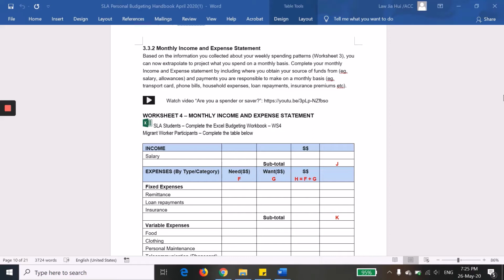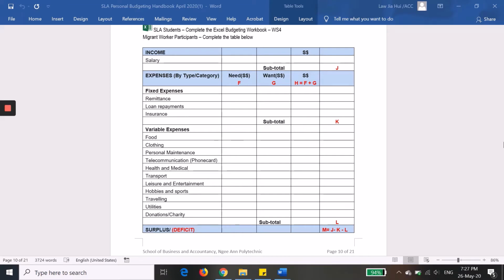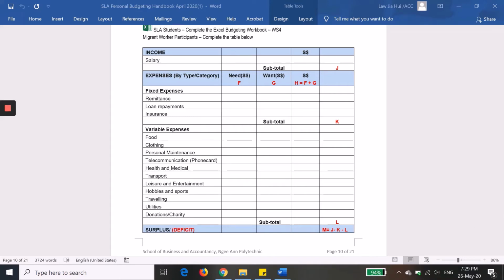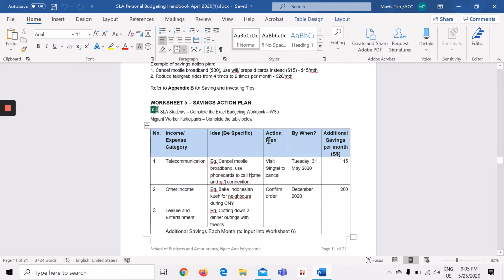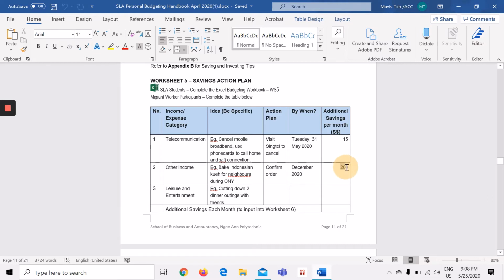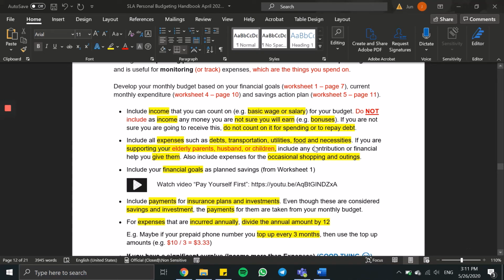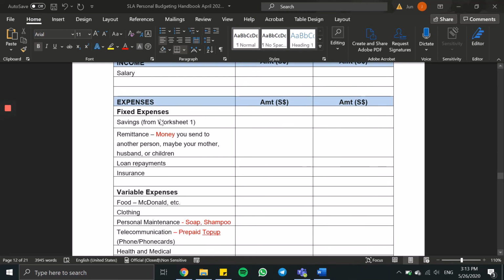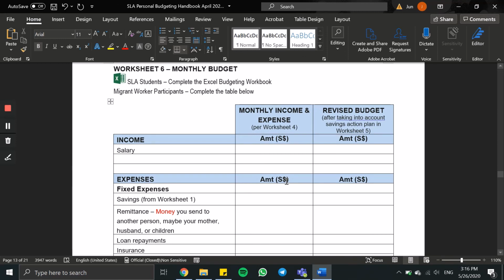Financial Budgeting Workshop 2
Hello! It's us again and we're back with new content! In this workshop, we will be covering Section 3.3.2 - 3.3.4 of the Budgeting Handbook. We'll be discovering what are some of your weekly and monthly expenses, as well as to create our very own Savings Action Plan. Seeya in abit!

Ngee Ann Polytechnic Year 2 Accountancy SLA Project
Class of TA21
Group 3

Group Members
- Mavis (Group Leader) @mavis.tohh
- Jia Hui @jia.__.hui
- Jun An @itsjunan